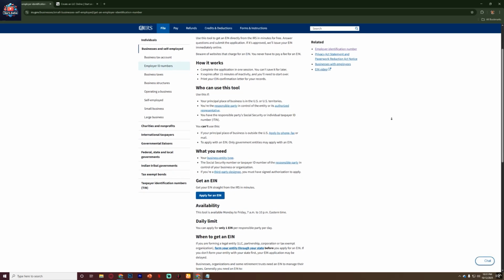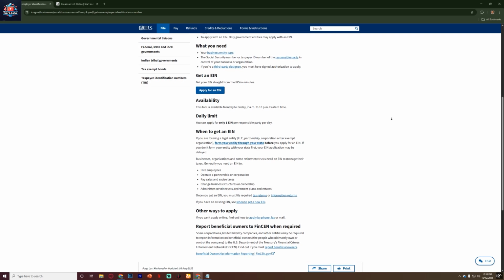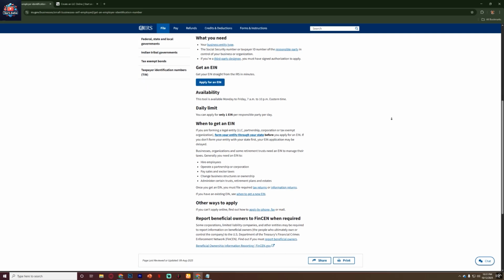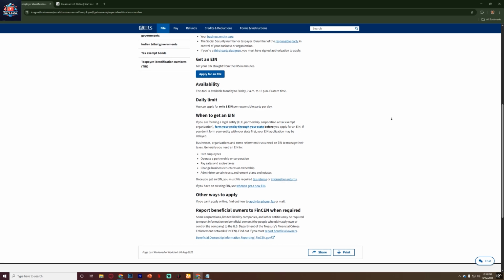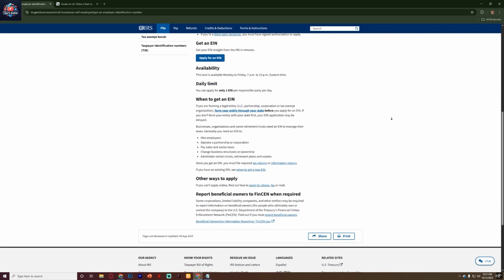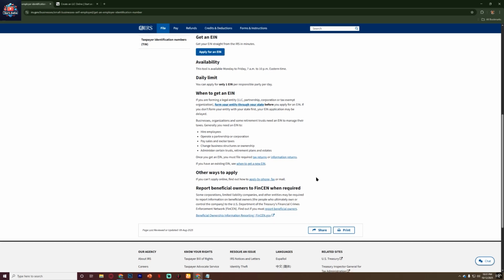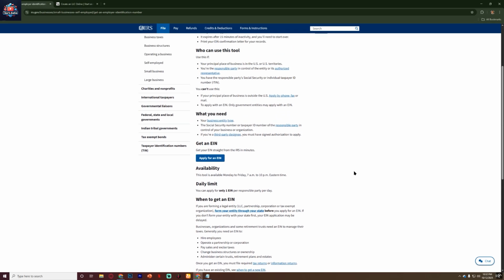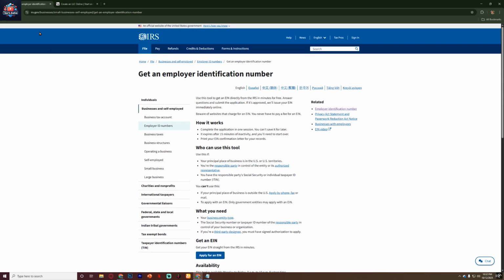How to Register an LLC with the IRS - Step By Step Guide